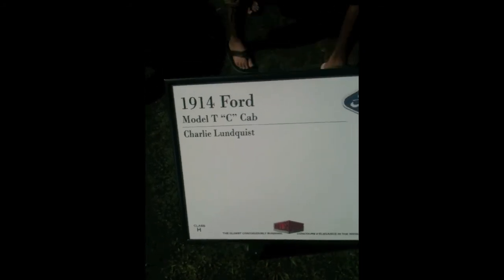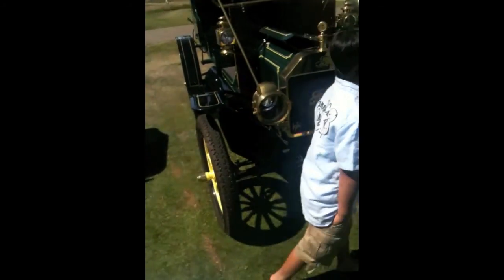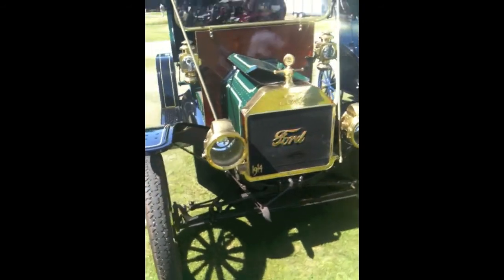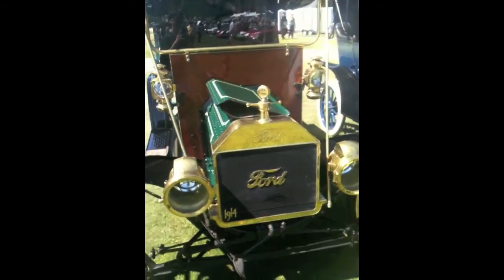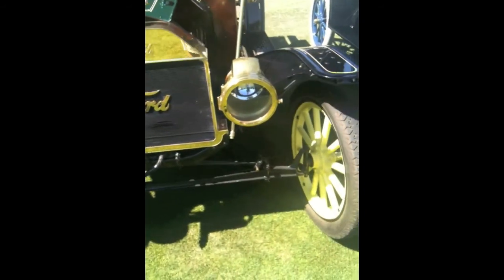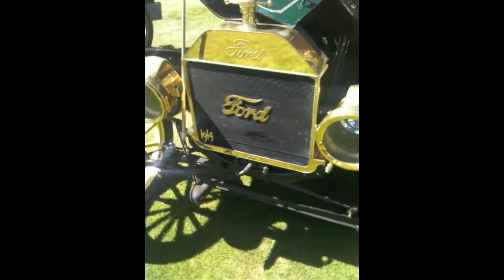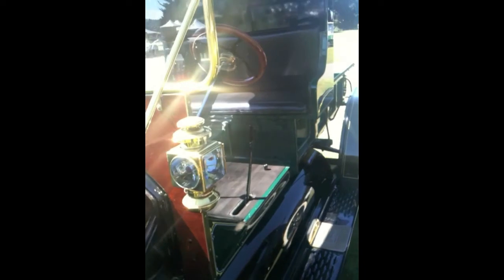1914 Ford Model T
This is a classic Model T, the quintessential American automobile. The original 1909 Ford Model T cost $850, but by 1914, efficient production of such a popular car caused the price of the automobile to plummet down to about $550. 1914 was a very successful year for the Model T. In terms of mechanics, however, this was not the best car. But in 1923, when Ford's Model T peaked at 1,800,000, the price of the car was almost cut in half - a satisfyingly low $290.